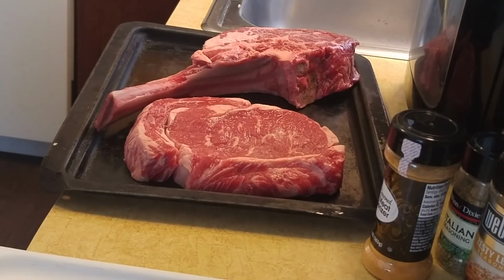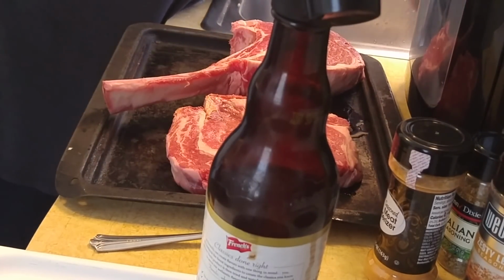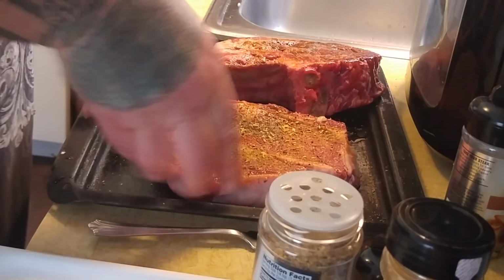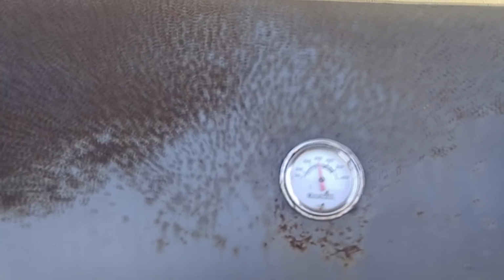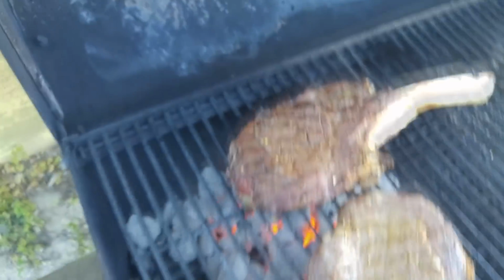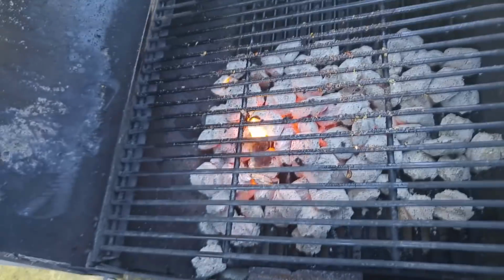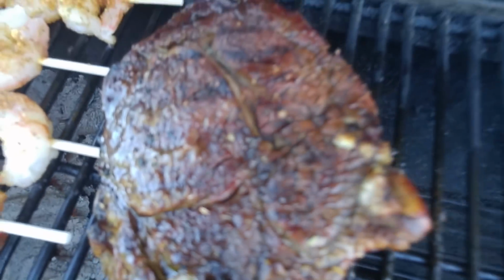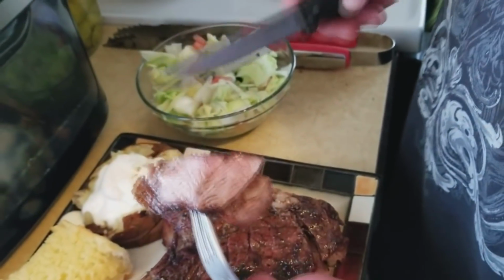Tomahawk & Ribeye Steaks On The Grill (Kountry Kracka Cooking)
How to grill a Tomahawk & Ribeye steak to perfection on the grill. I am LostSouls Gaming I play mainly play FPS games & around here we are a family of gamer's known as CampLife.                                                                                                           Only rules I have is no self promotion & no racism.

Twitter Instagram If you would like to help make my channel better all donations go back into my YouTube channel.